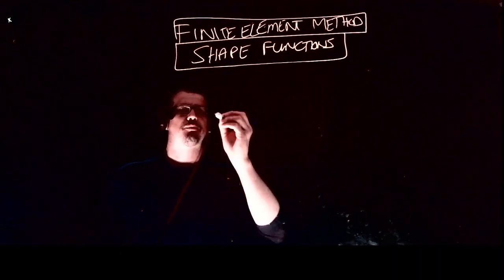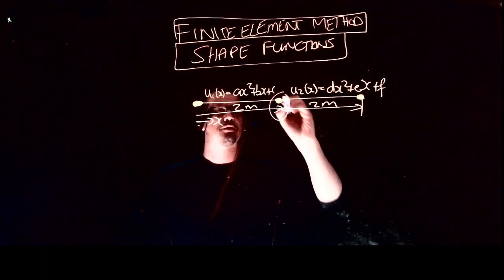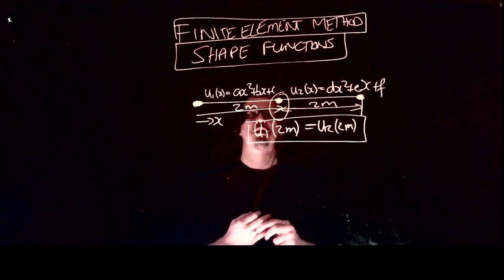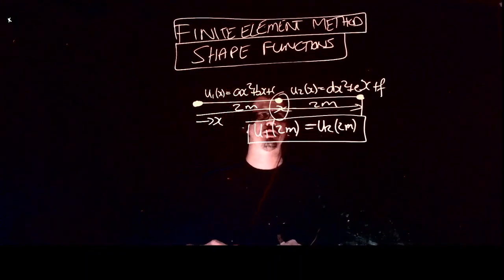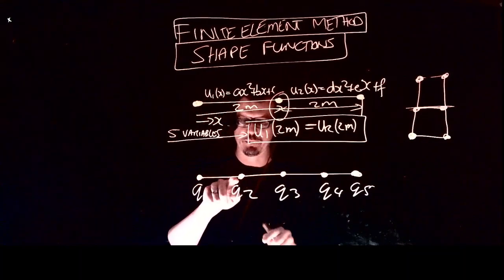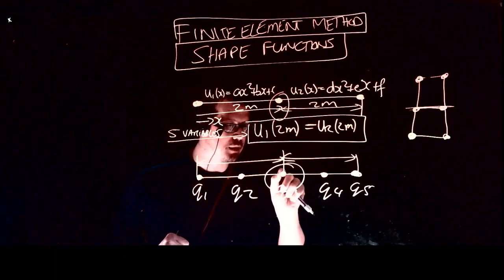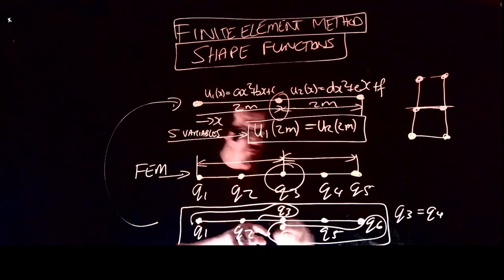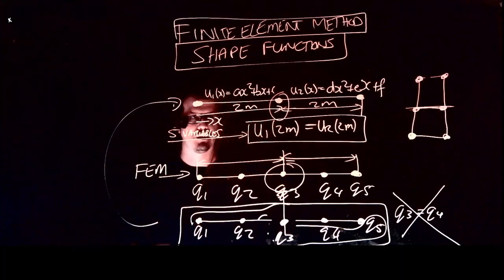W7L1V1 FEM Nodes Motivation